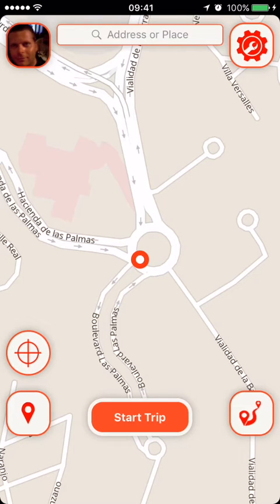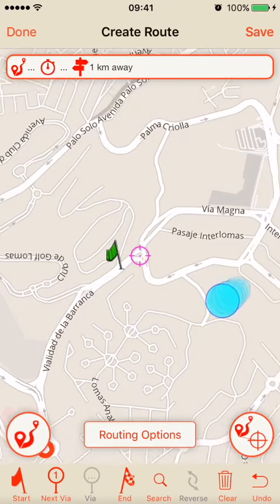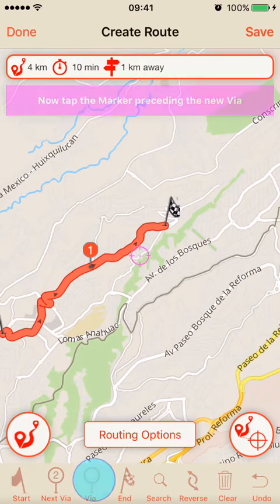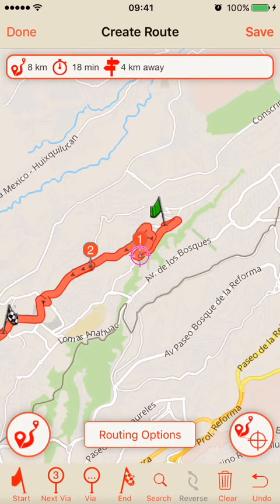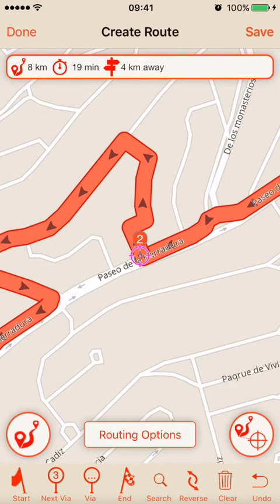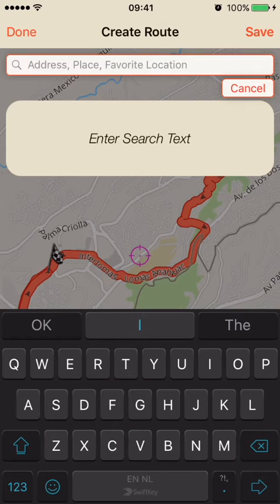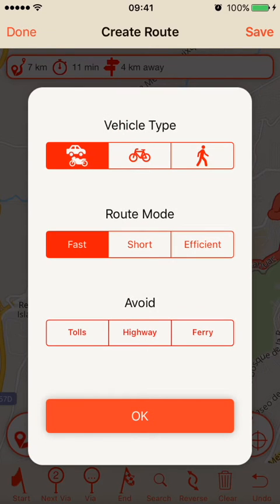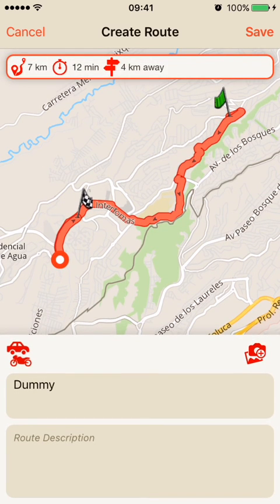Edit Route viapoints/waypoints & Reversing a Route